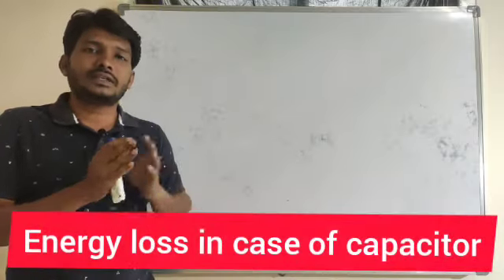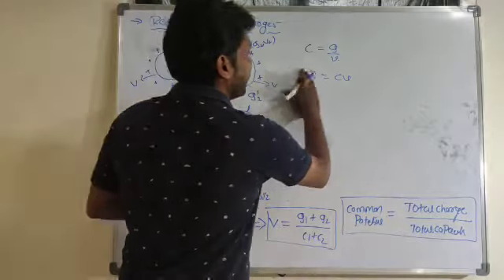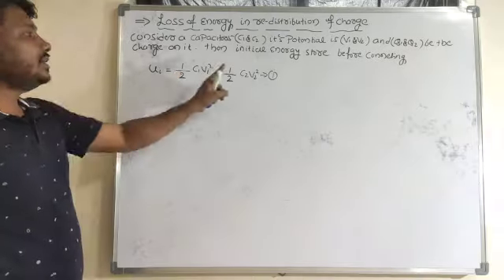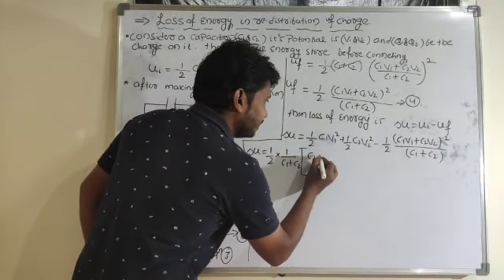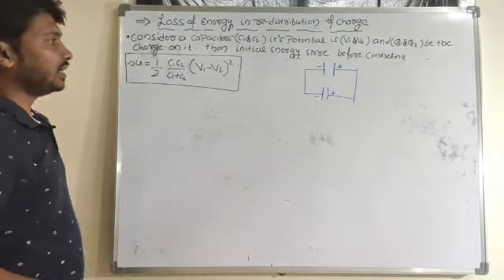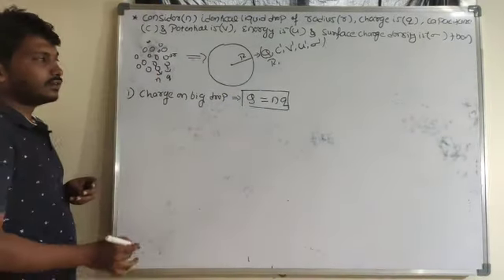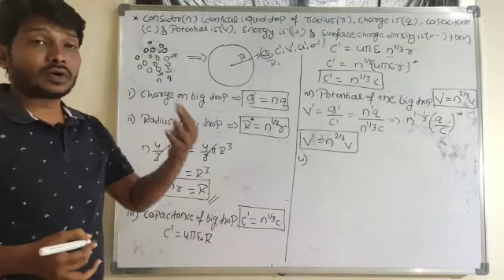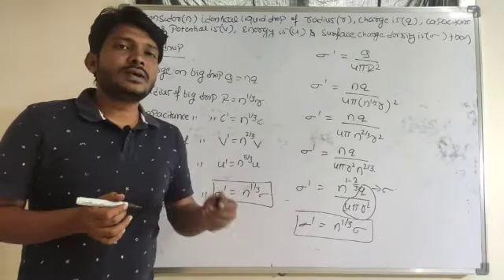L#20 Loss of energy in case of capacitors